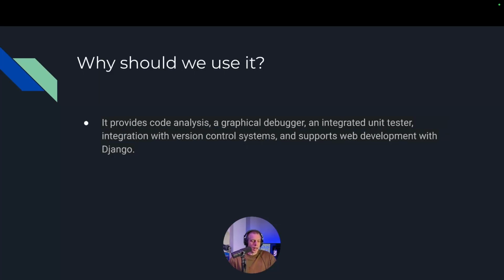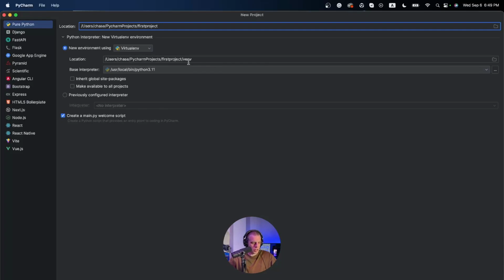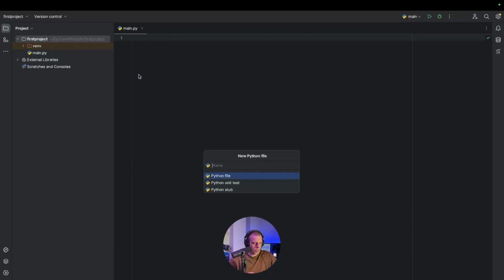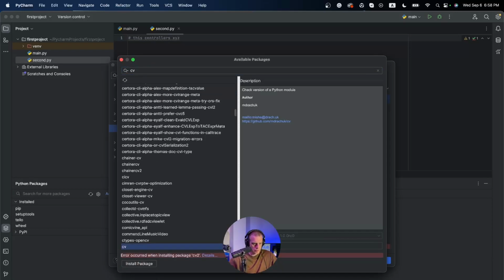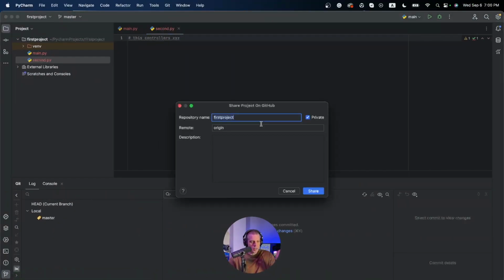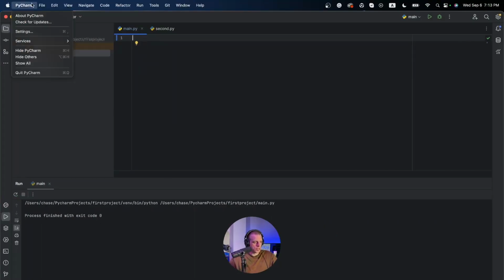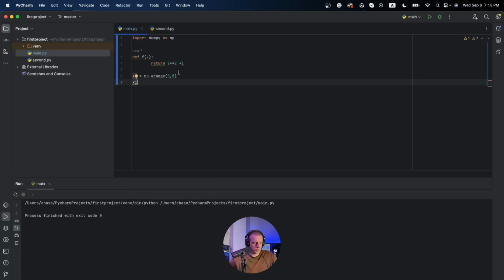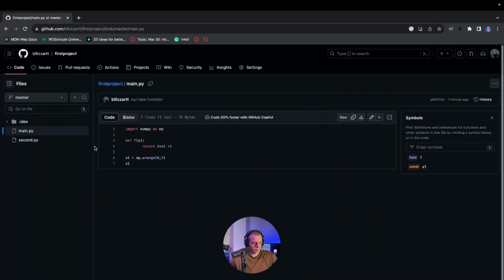What is PyCharm?! (2023)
Welcome to our Python tutorial series! In this video, we'll introduce you to PyCharm, demystifying it for beginners and helping you understand why it's a popular choice among Python developers.

Here's what you'll learn:

🌟 What is PyCharm? - We'll explain PyCharm in simple terms, like having a helpful assistant for your Python projects.

🌟 Features of PyCharm - Explore the powerful features PyCharm offers for coding, debugging, and project management.

🌟 Setting Up PyCharm - Step-by-step guidance on how to install and configure PyCharm on your computer.

🌟 Your First Project - We'll show you how to create your first Python project in PyCharm, making it easy to get started.

🌟 Practical Use Cases - Discover how PyCharm can streamline your Python development workflow with real-world examples.

By the end of this video, you'll have a clear understanding of what PyCharm is and why it's a valuable tool for Python developers, whether you're a beginner or an experienced coder.

If you have any questions or ideas for future topics, please share them in the comments below. Happy coding with PyCharm! 🐍🚀